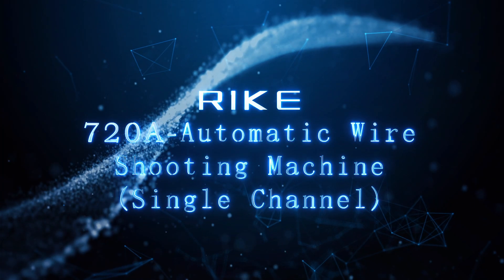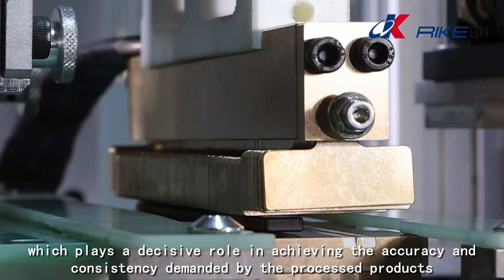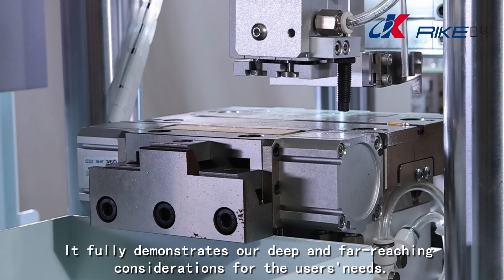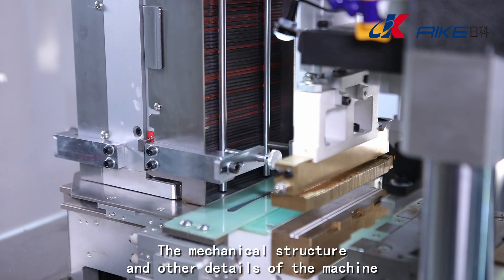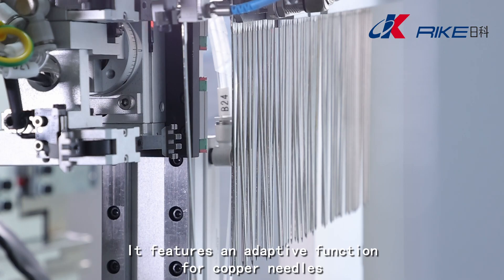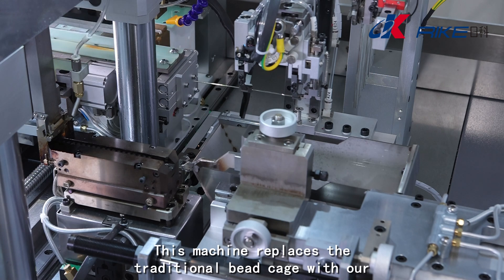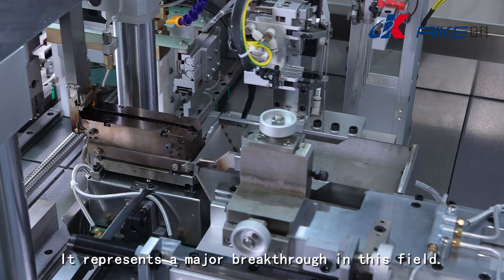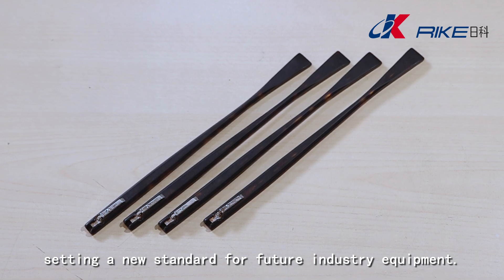REKE-720A Automatic wireshooting machine for Eyewear(Dubbed Version)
Through relentless efforts, RIKE has once again solved the long-standing technical bottleneck of low production capacity and difficult setup in the pin insertion process for eyewear manufacturing.
This machine replaces the traditional bead cage
 with our latest patented needle guide heating platform. The addition of high-frequency heating
 and preheating functions ensures a more stable surface temperature of the products. The
 processing time is approximately 18 seconds per unit, setting a new benchmark in processing
precision that traditional bead cages cannot
achieve. It represents a major breakthrough in this
field.
The mechanical structure and other details of the
machine are optimized with a design that enables extremely convenient and fast set up. The setup
time for mold changeover is only 15 minutes. It features an adaptive function for copper needles,
eliminating the need for adjustments when using different specifications of copper needles.
The team at RIKE has created this equipment with
 high precision and stringent requirements, which plays a decisive role in achieving the accuracy and
consistency demanded by the processed products.
It ensures stability without looseness or deviation
during operation, allowing one person to manage
 multiple devices efficiently, even for small production batches. It fully demonstrates our deep
and far-reaching considerations for the users' needs.

This machine is a user-friendly, efficient, and energy-saving fully automatic intelligent pin
 insertion machine, setting a new standard for future
industry equipment.

RIKE offers advanced automation equipment solutions for metal frame eyeglasses and acetate Eyewear. We are eager to provide you with the tailored solutions you need.

Zhejiang RIKE Automation Equipment Co., Ltd.
Address：No.79, Zhijiang Road, Jiashan Economic Development Zone, Jiaxing City, Zhejiang Province, China